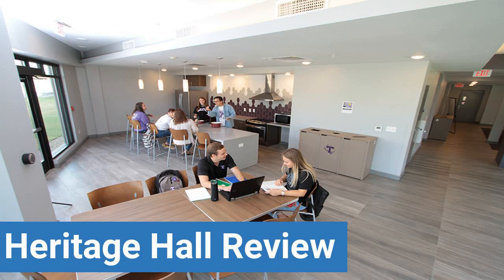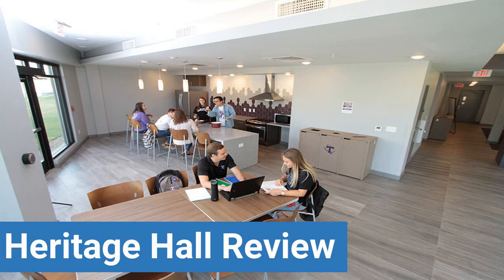Tarleton State University Heritage Hall Review